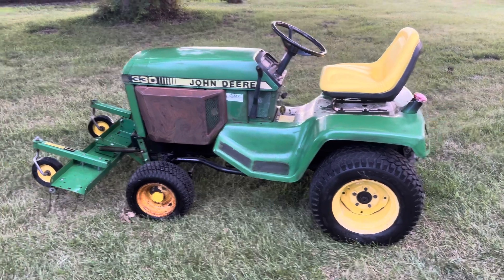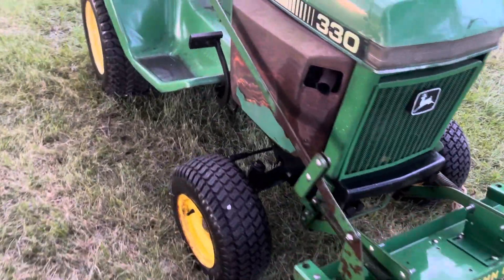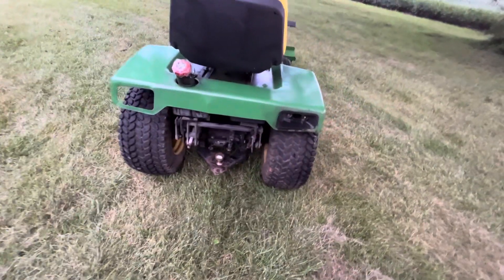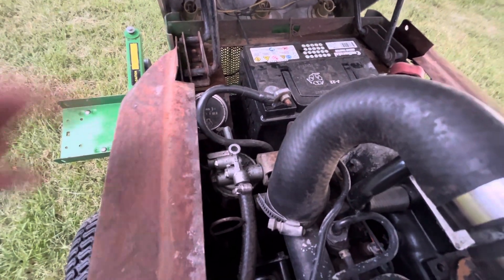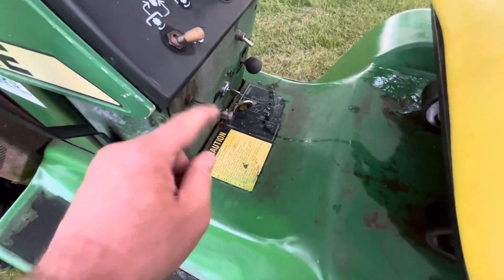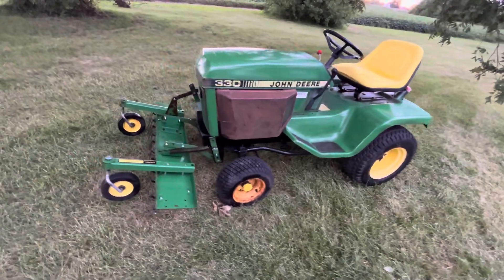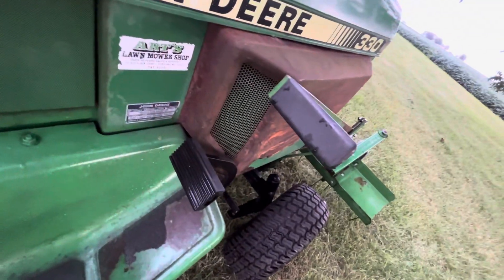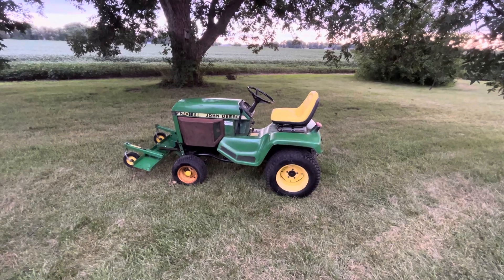1986 John Deere 330 with de-thatcher. Yanmar Diesel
A quick look at my John Deere 330.